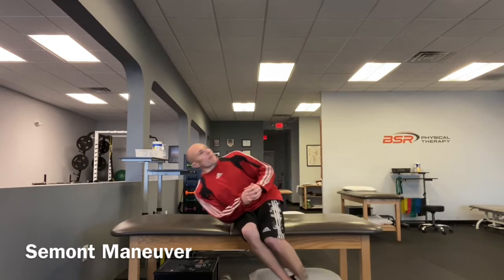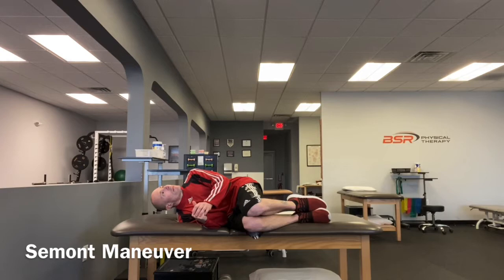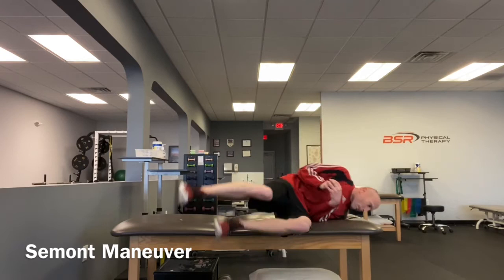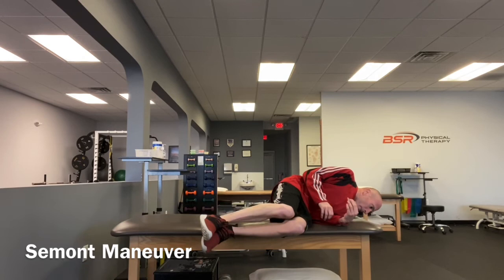Semont Maneuver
This maneuver is used to treat the most common form of positional vertigo known as BPPV.  BSR Physical Therapy - Barnegat and Manahawkin, NJ.